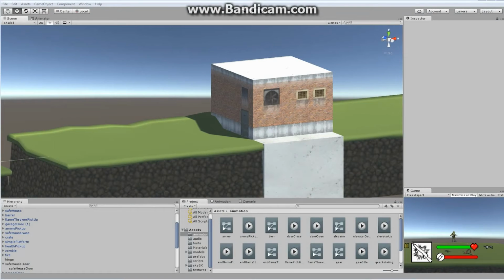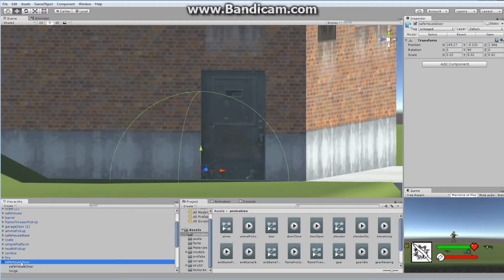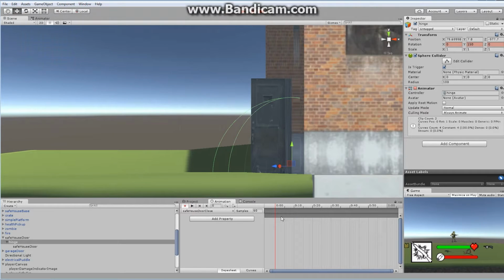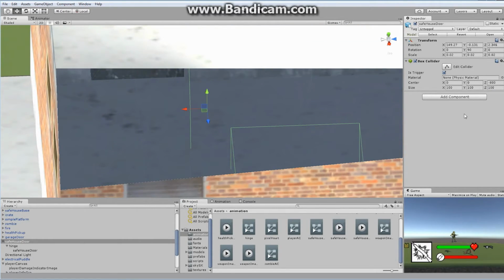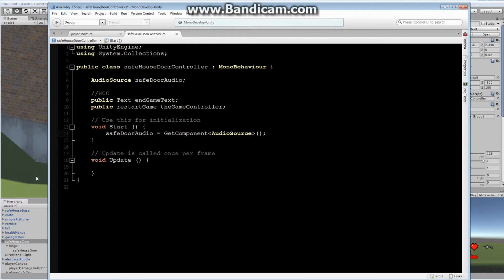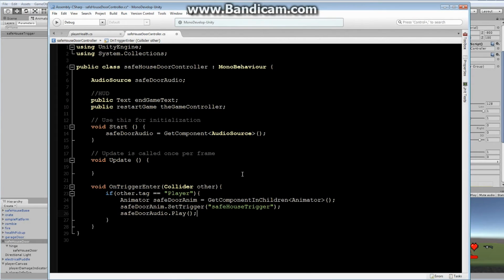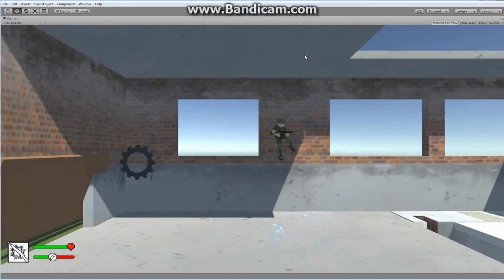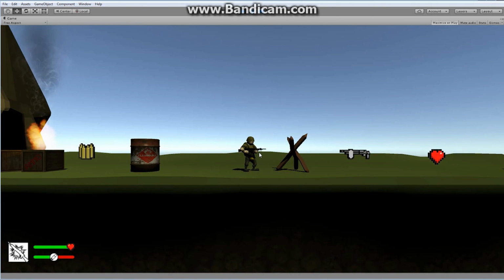Making Your First Game: Unity 3D Zombie Shooter Platformer - Changing the Pivot Point of an Object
In this episode we look at two different issues.  First we consider how to change the pivot point of an existing 3D element.  Second we deal with our winning conditions.